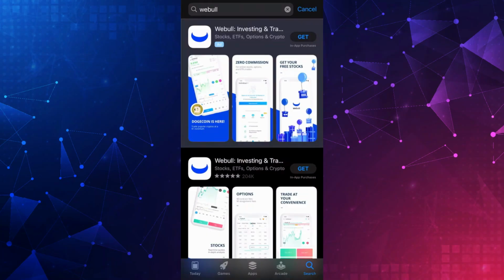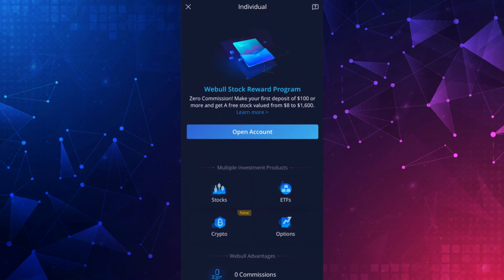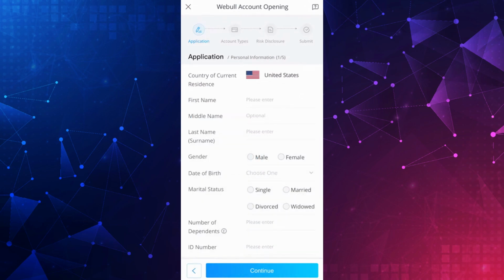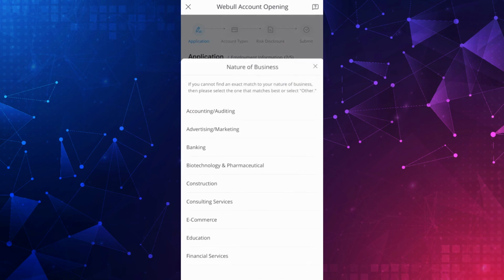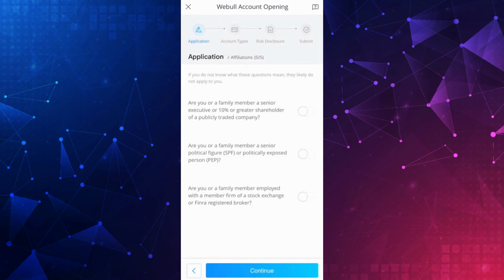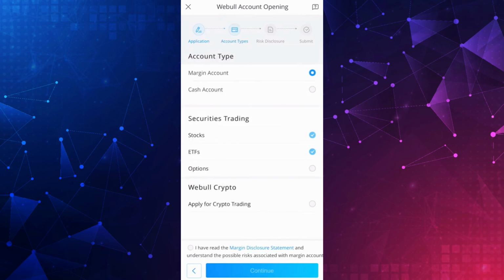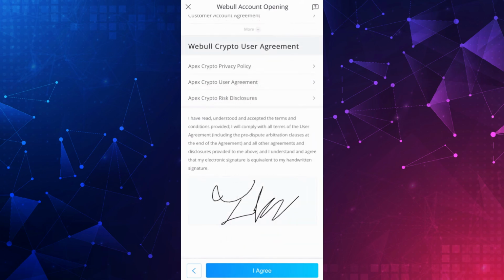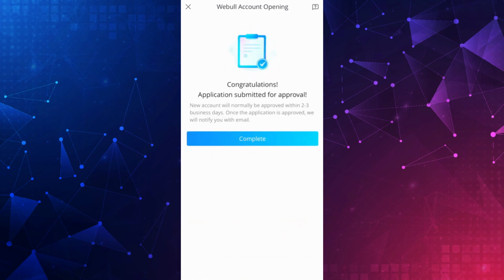How to Set Up WeBull Investing App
📱 Ready to start investing with WeBull? In this video, we’ll show you How to Set Up the WeBull Investing App from start to finish! Whether you’re a beginner looking to make your first investment or an experienced trader exploring a new platform, we’ll guide you through the entire process.

Watch now to master WeBull and begin your investing journey today! 🚀📊